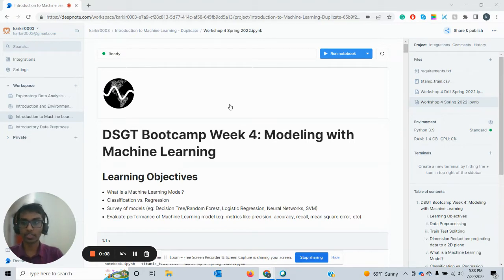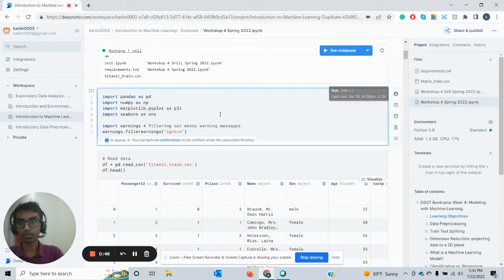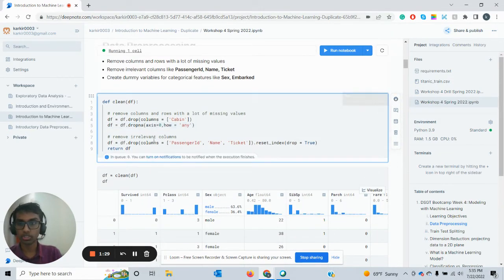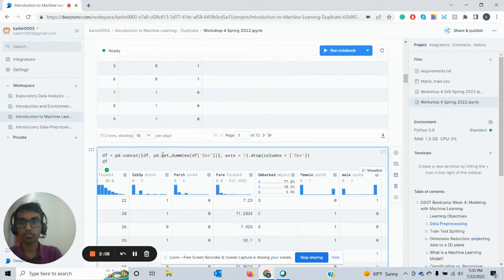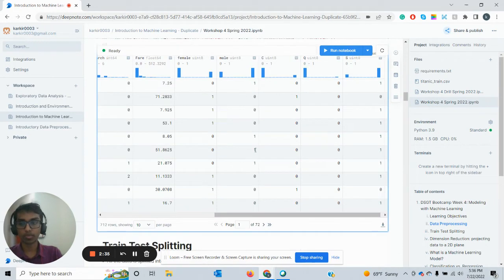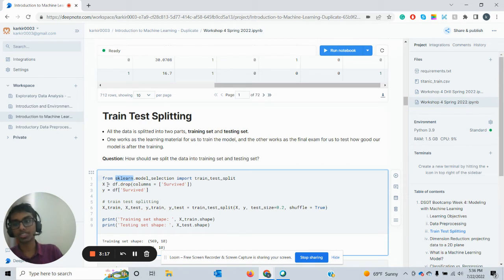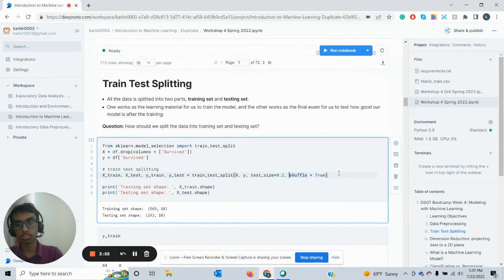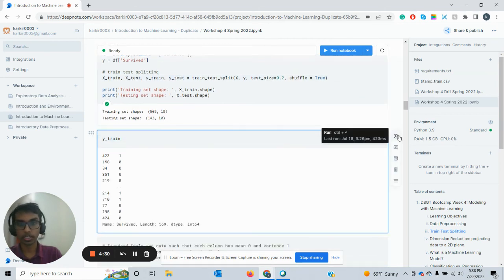[4.1] Introduction to Machine Learning: Data Processing + Train Test Split